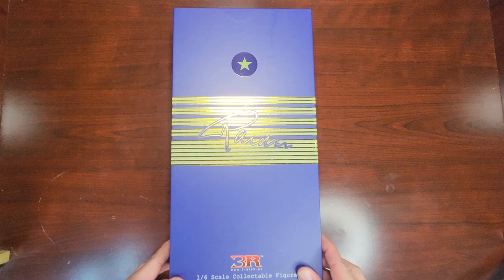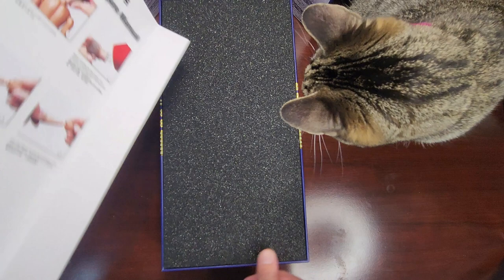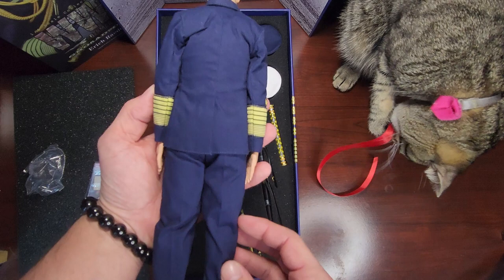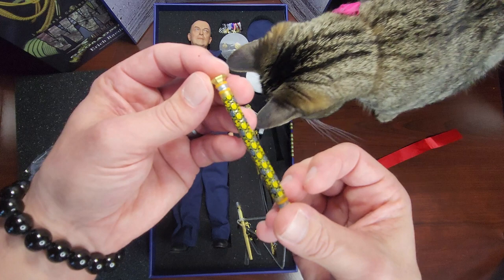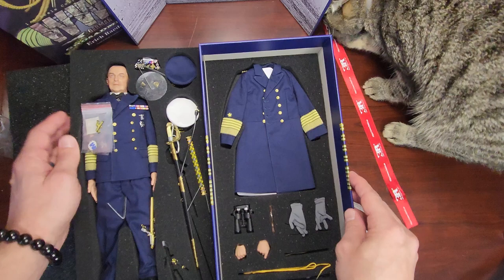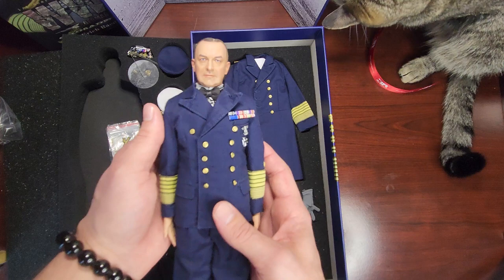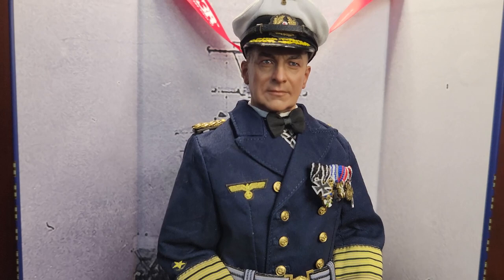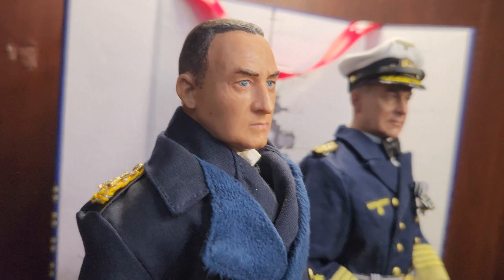3R 1/6 Scale Figure Erich Raeder